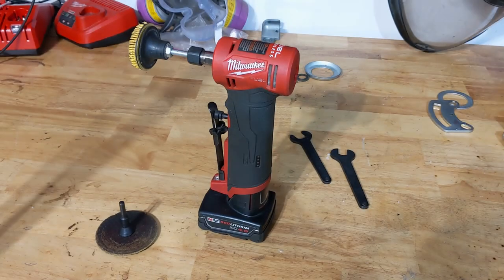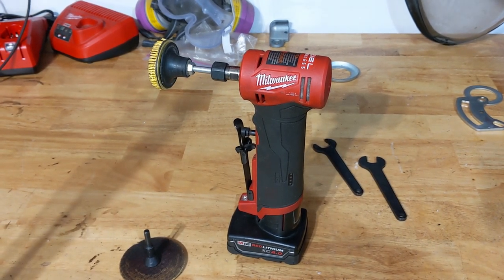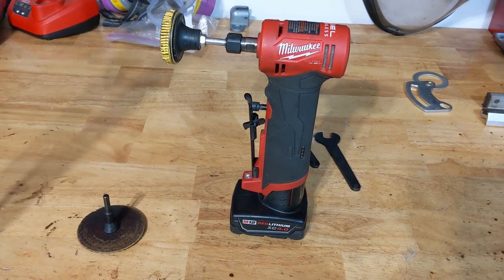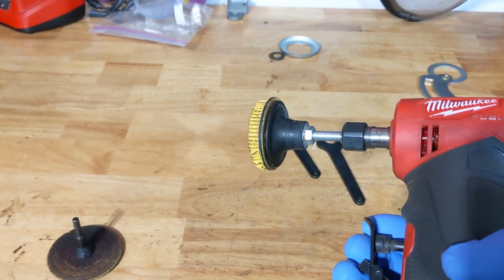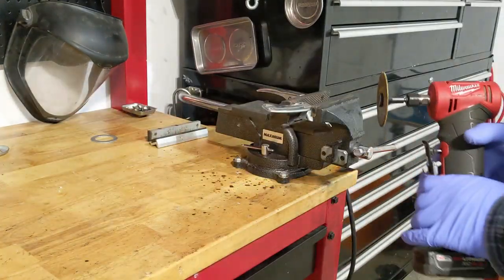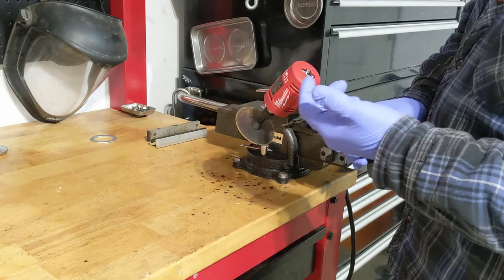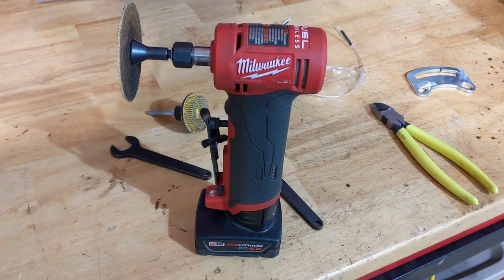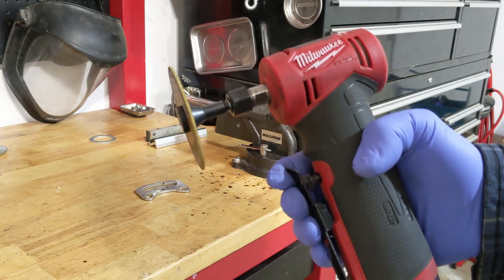Milwaukee 90 Degree Die Grinder review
My thoughts on the Milwaukee Tools 90 degree cordless die grinder.  In my opinion it's better than nothing but still not a replacement for the air powered die grinders.